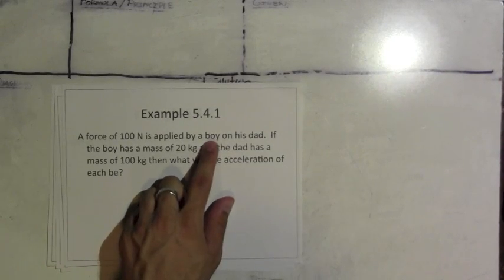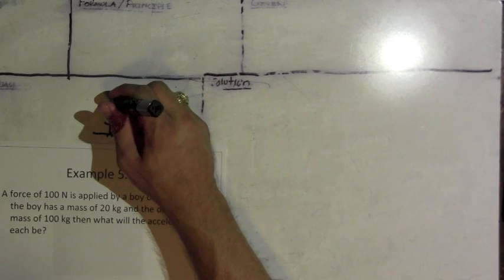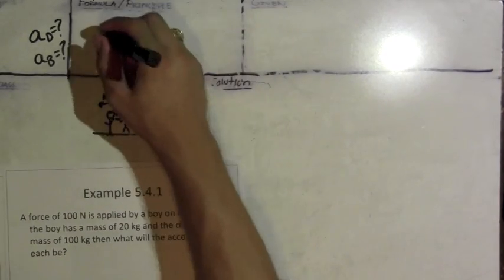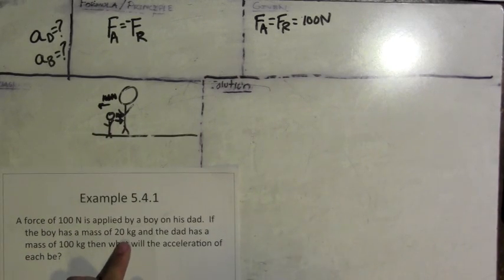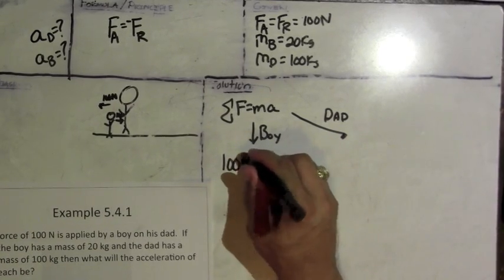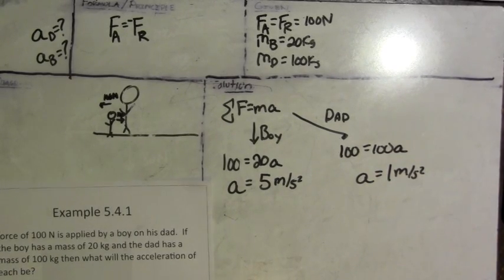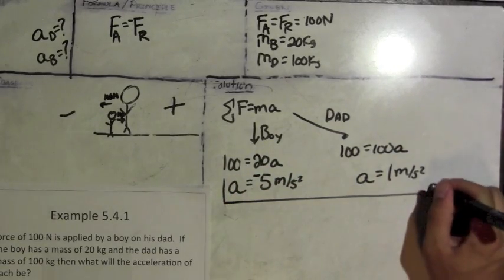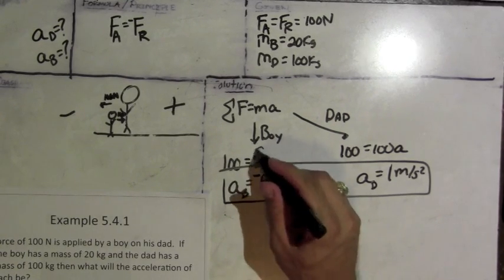Example 5 4 1